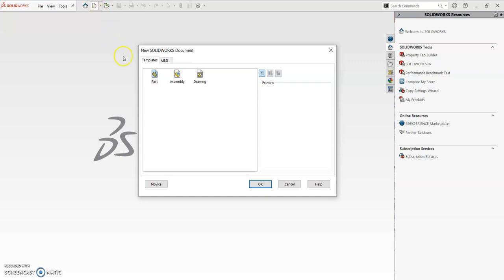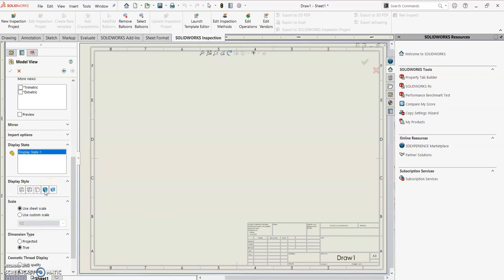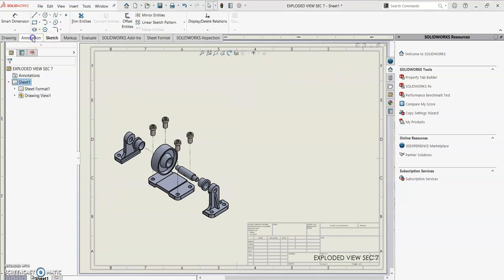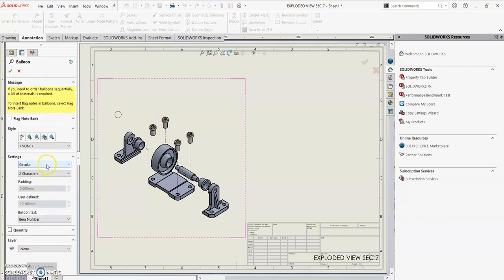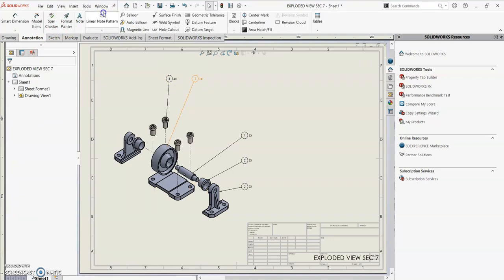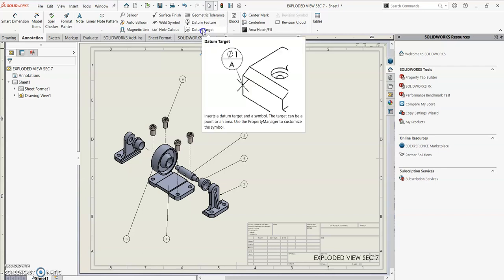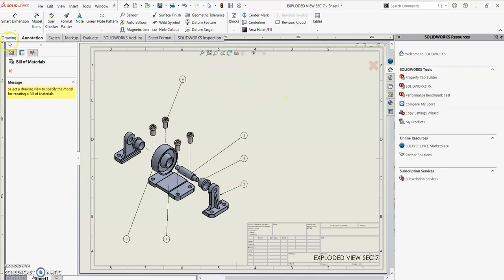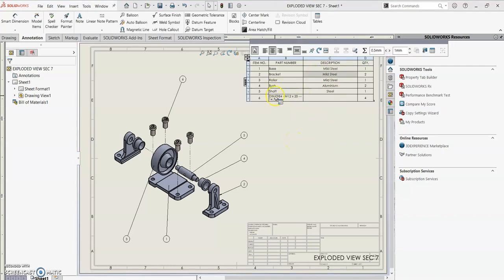Drawing, Annotations and BOM